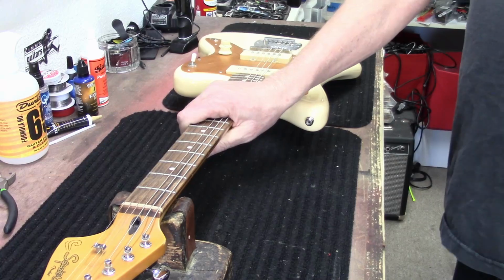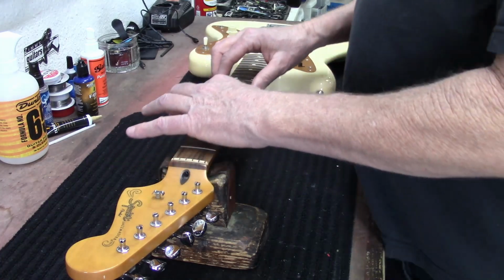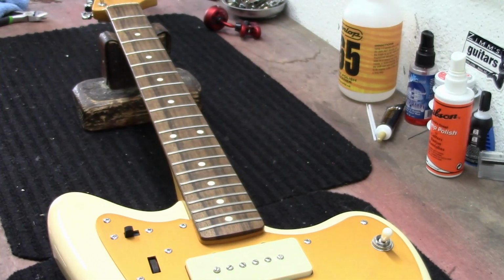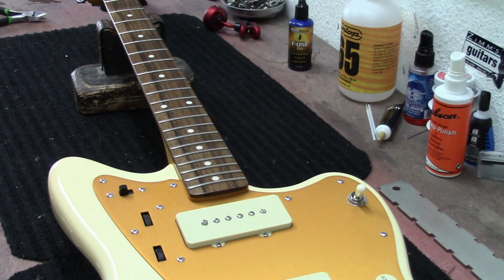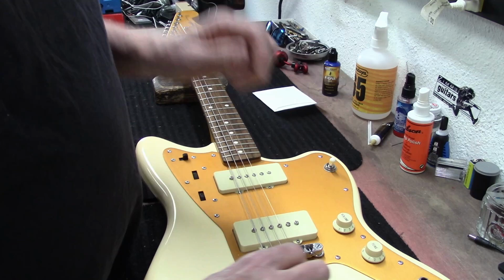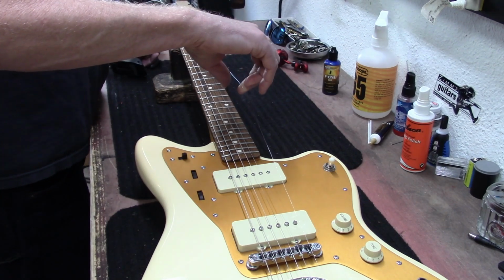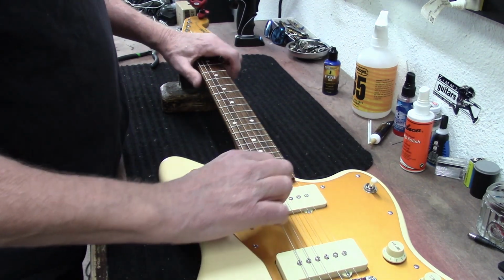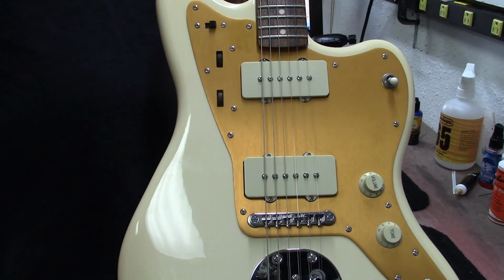Fender J Mascis Jazzmaster!